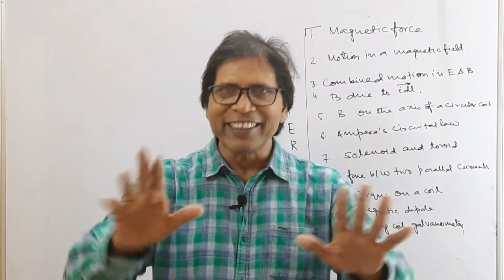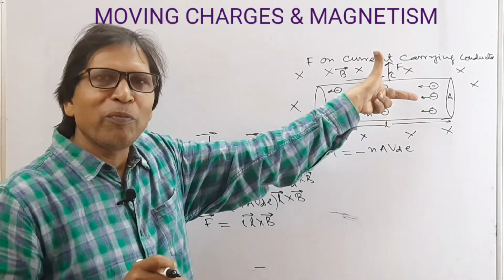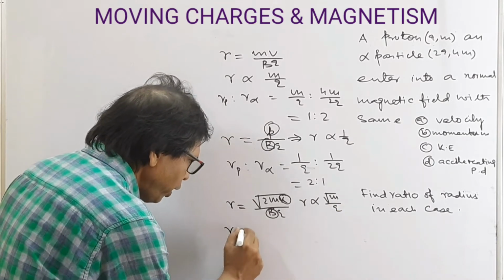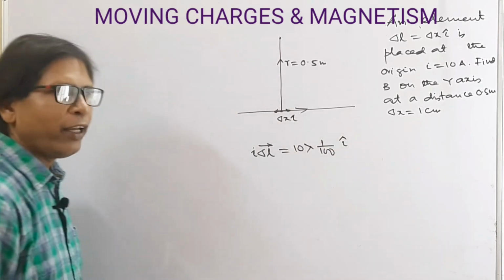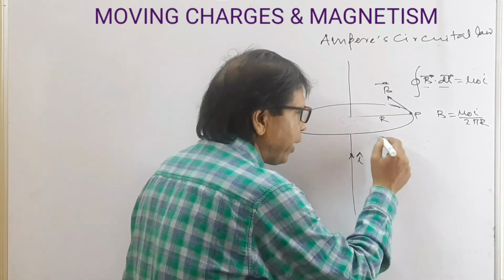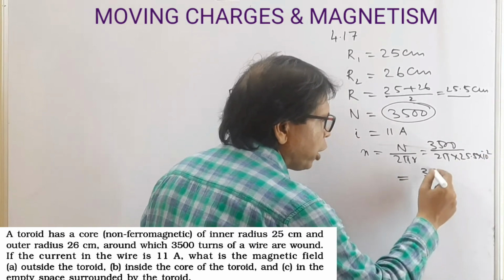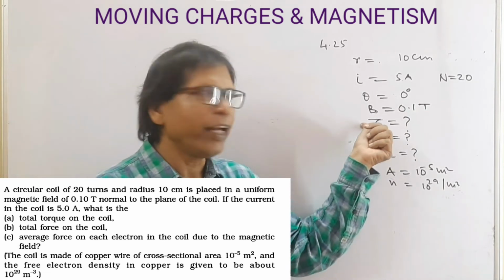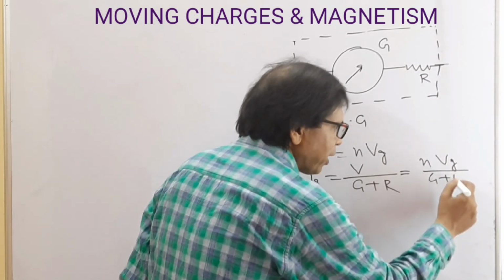MOVING CHARGES & MAGNETISM || 1 SHOT,NCERT, PHYSICS CLASS12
moving charges and magnetism,1 shot,video,ncert physics,class 12,chapters 4,19 numericals of ncert book class 12
Lorentz force on moving charges,velocity selector, cyclotron force on current carrying conductor, BIOT-SAVART'S LAW,Ampere circuital law, ammeter, voltmeter, moving coil galvanometer, torque, magnetic moment
current electricity
chapters
00:00 intro
1:53 Lorentz force on a moving charge particle in an electric field and magnetic field .it's characteristics
4:32 definition of magnetic field and Tesla
6:40 magnetic force as no work force and trajectory of charge particle
8:02 a proton moves along x-axis with velocity 10 to the pers 6 m per second electric field E =10^3 V/m is directed along y axis and magnetic field B =10^-2 T  is directed along z axis find force acting on the proton
10:18 force on a current carrying conductor.and it's characteristics
15:12 ncert numerical 4.5
16:13 ncert numerical 4.21
18:39 ncert numerical 4.23
21:25 circular trajectory its radius & period of revolution
25:43 a proton and an Alpha particle enter into a normal magnetic field with (a) same velocity (b)same momentum ( c)same kinetic energy and (d)same accelerating potential and ratio of radius in each case
28:40 ncert numerical 4.11
30:02 ncert numerical 4:12
31:05 helical trajectory its radius and period of revolution and pitch
33:24 velocity selector
35:56 cyclotron
37:05 biot savart law
40:29 A current element delta x is placed at the origin. find the magnetic field on y-axis at a distance 0.5 m from origin current through the current element is 10 ampere and delta x is equal to 1 cm
42:24 magnetic field due straight conductor
43:58 magnetic field due to circular coil and circular arc
45:51 magnetic field on the axis of a circular coil
50:57 ncert numerical 4.14
53:36 statement and proof of Ampere circuital law it's limitation
56:14 magnetic field due to a solenoid
59:59 ncert numerical 4.8
1:01:43 ncert numerical 4.26
1:05:08 magnetic field due to toroid
1:07:28 ncert numerical 4.17
1:09:22 magnetic field due to a straight conductor of radius R
1:13:24 find ratio of magnetic field at r=R/2 and r=2R due to a straight conductor of radius R carrying current i
1:14:29 force of interaction between two parallel straight conductor carrying current i
1:16:51 ncert numerical 4.7
1:17:55 torque on a rectangular coil
1:20:18 ncert numerical 4.9
1:21:37 ncert numerical 4.25
1:23:29 circular coil as magnetic dipole
1:24:44 Bohr magneton
1:26:30 moving coil galvanometer
1:29:47 ncert numerical 4.10
1:33:06 increase the range of ammeter
1:34:32 increase the range of voltmeter
1:36:13 ncert numerical 4.27
1:37:36 ncert numerical 4.28
1:38:44 outro